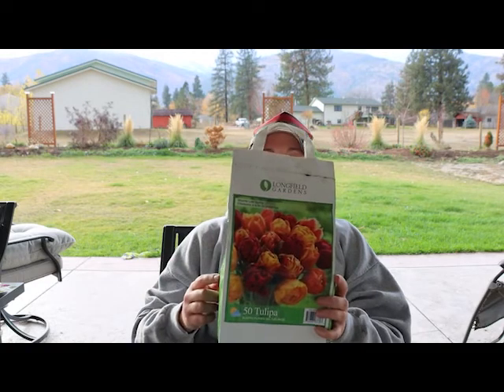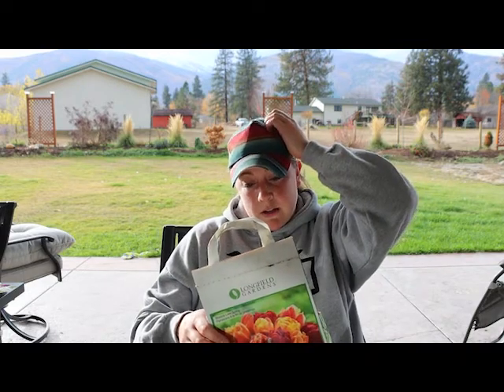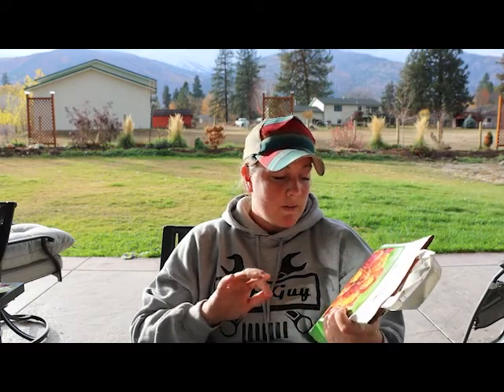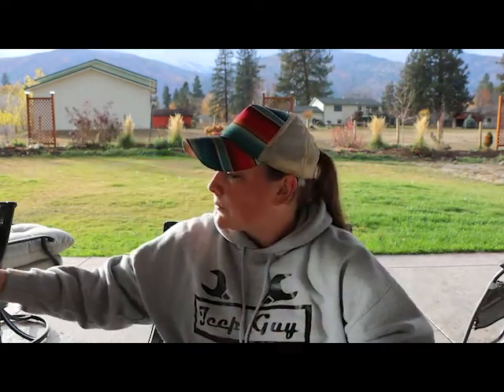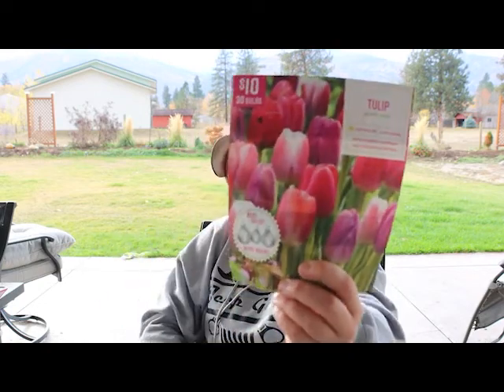How to Plant Spring Bulbs in the Fall - Season 2021 Episode 38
I plant up a variety of bulbs from Tulips to Daffodils around our backyard.